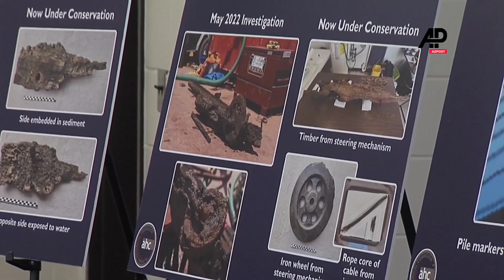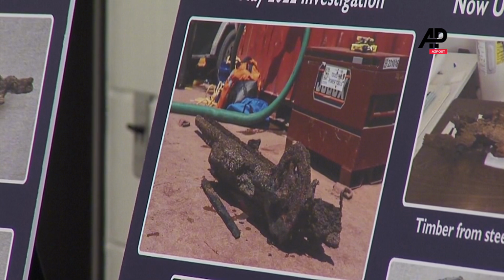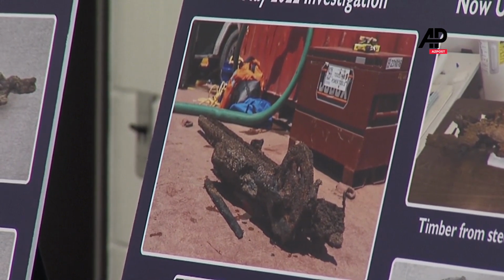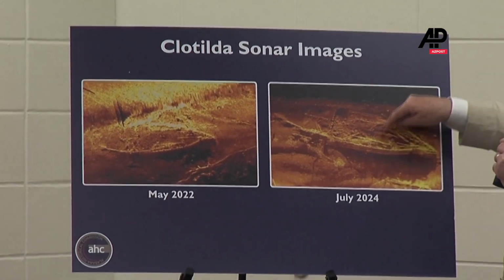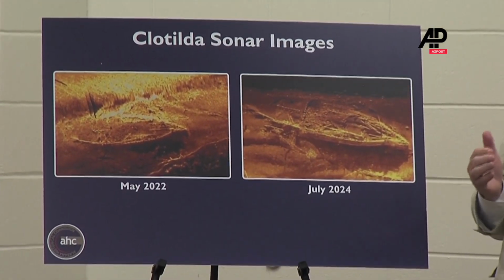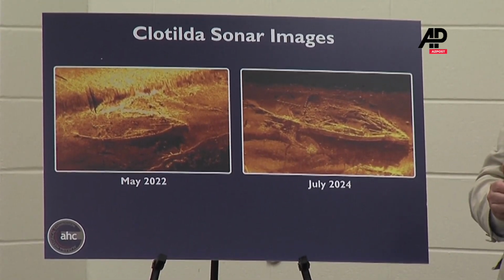The last known intact US slave ship is too 'broken' and should stay underwater, a report recommends